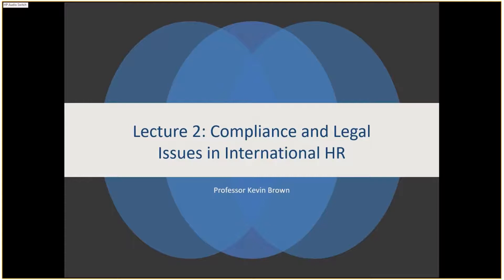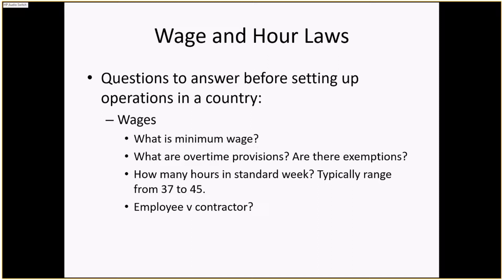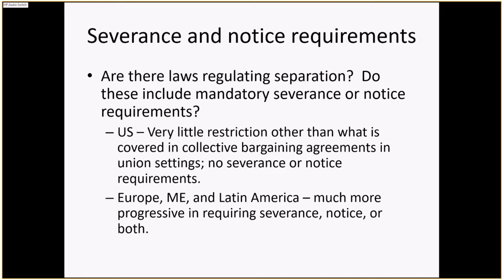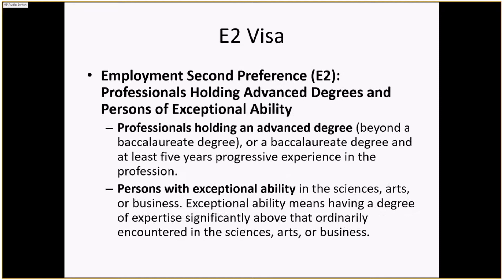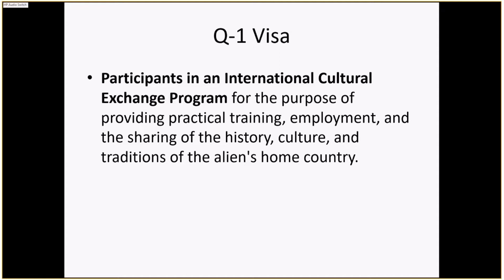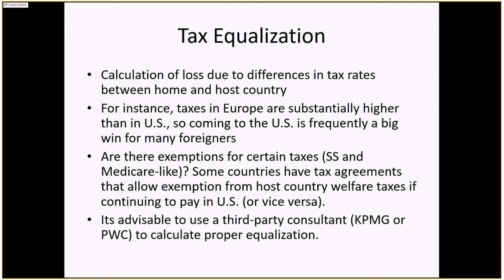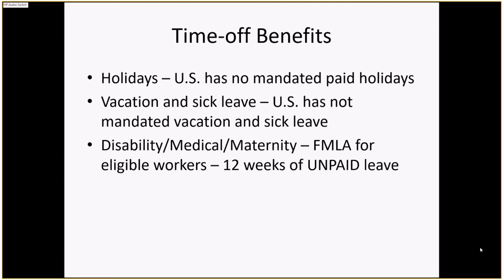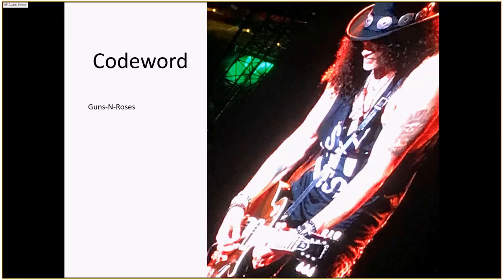MAN4610 Lecture 2